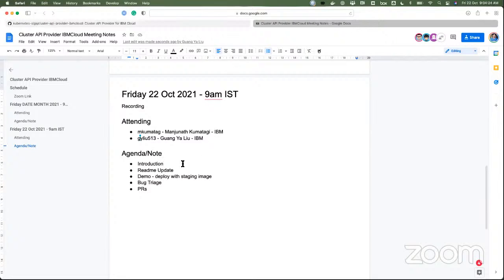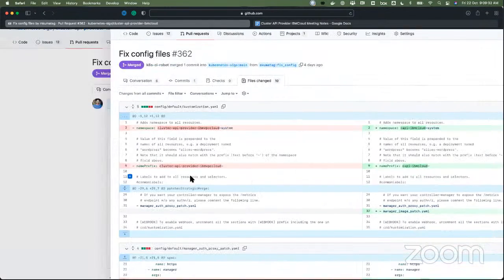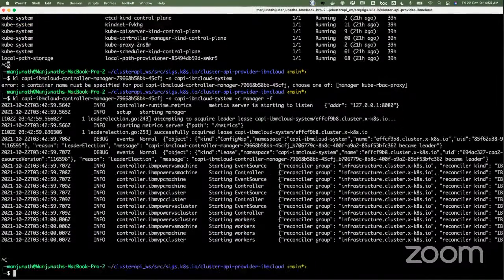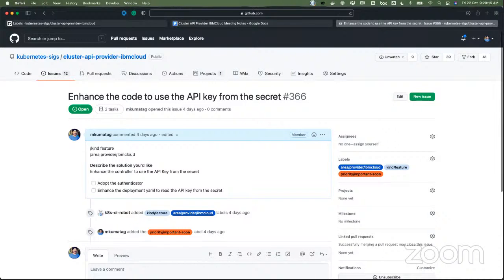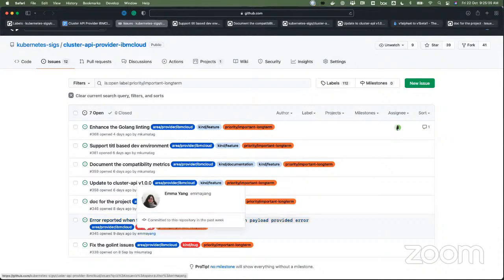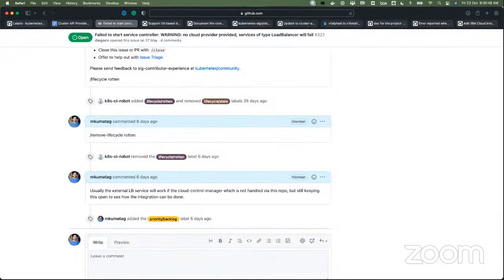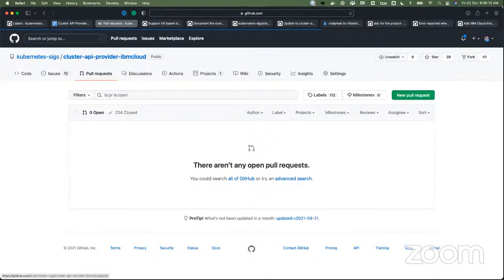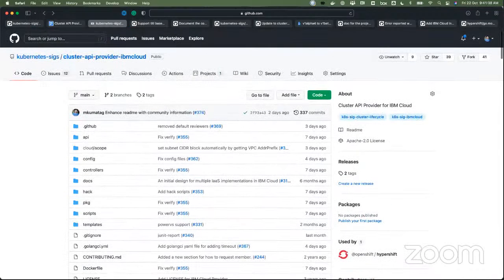Cluster API Provider IBMCloud - Weekly Meeting - 20211022